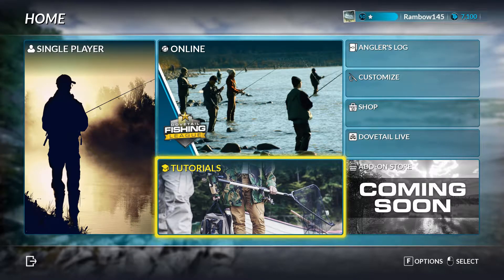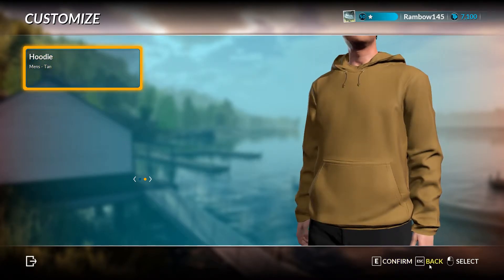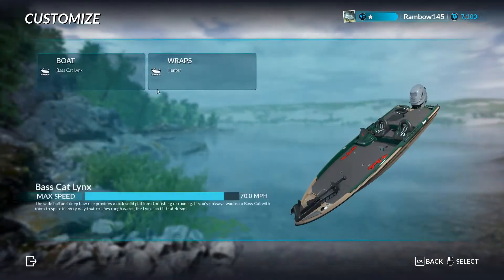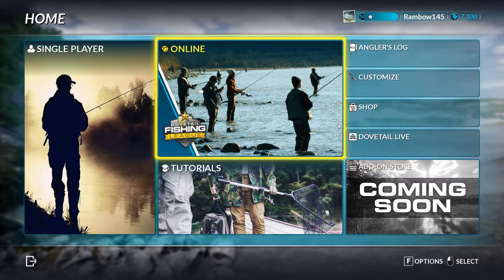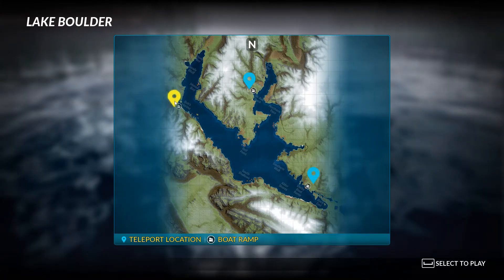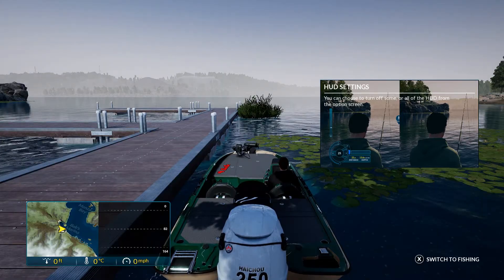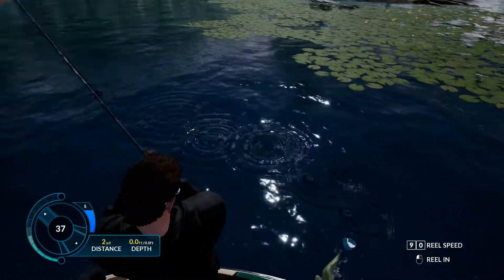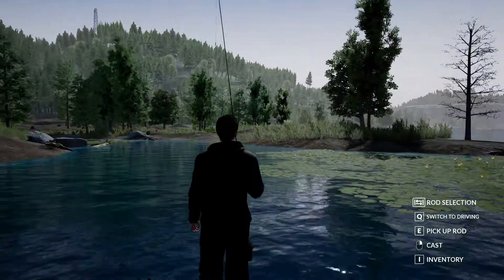Still no shirts, This is more for the devs but caught big Bass! Fishing sim world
I like this game alot and I have played this game more than any other fishing games I have.

This video is more for the devs

caught big Bass!

other channel this was going to be my shooter channel only
RossdeBoss I don't like putting links in my description any more after getting a spam link warning on my shooter channel that takes 3 months to be removed. and the link was just fine. so sorry devs. This is what I use for my video editor